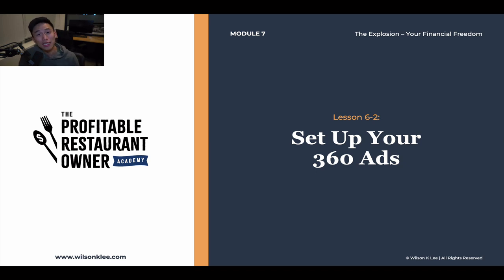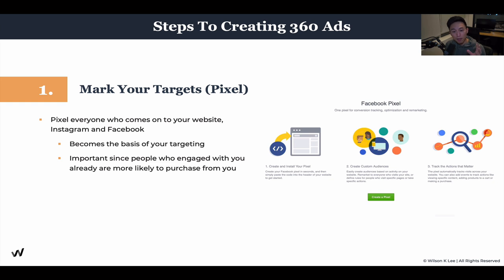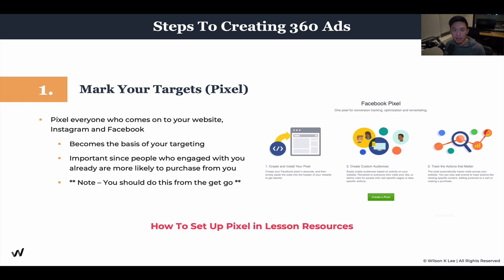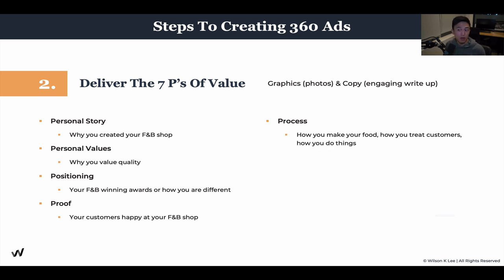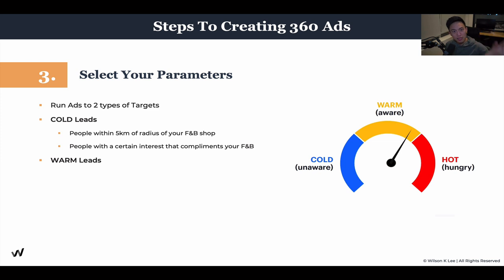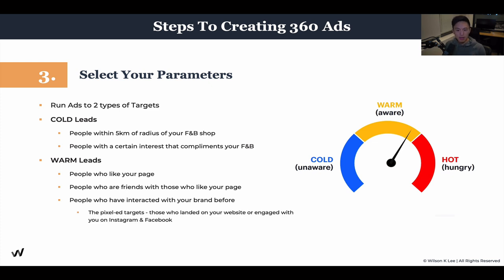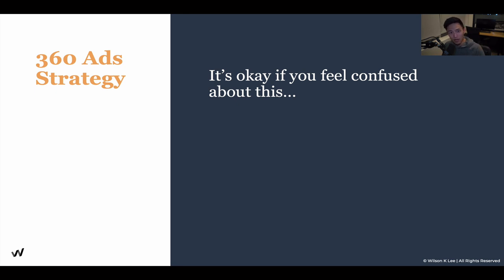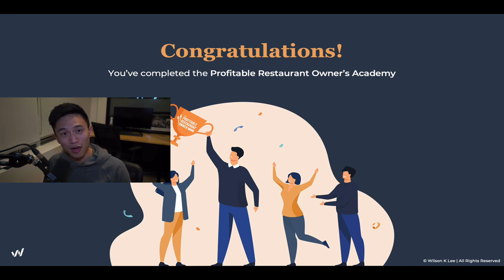How To Set Up Your 360 Ads For Your Restaurant Business - 7.6.2 Profitable Restaurant Owner Academy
In this video you’ll get a short overview of the 5 Steps to creating perfectly powerful 360 advertisements. Follow through, and your restaurant is more than ready for explosive growth!

► Module 1 is on The Alignment: Foundations of You.
► Module 2 is on The Alignment: Your Restaurant Concept.
► Module 3 is on The Alignment: Foundations of Your Business
► Module 4 is on The Alignment: Foundations of Your Business Finances
► Module 5 is on The Connection: Your All-Star Team
► Module 6 is on The Connection: Your 1000 Loyal Fans
► Module 7 is on The Connection: Your Financial Freedom